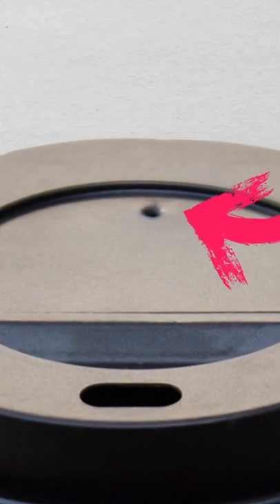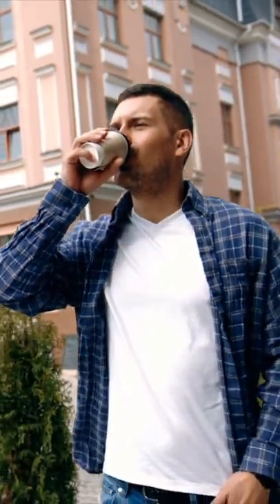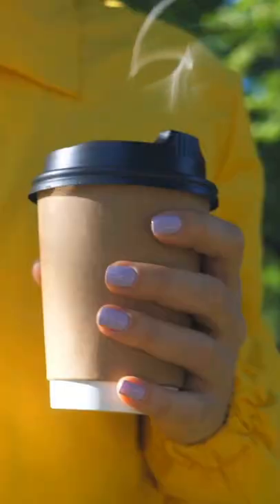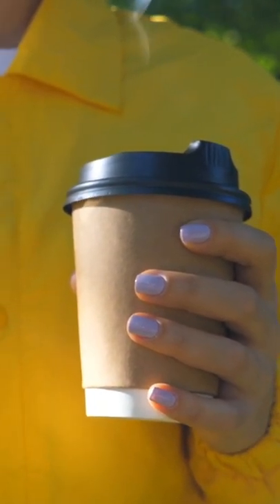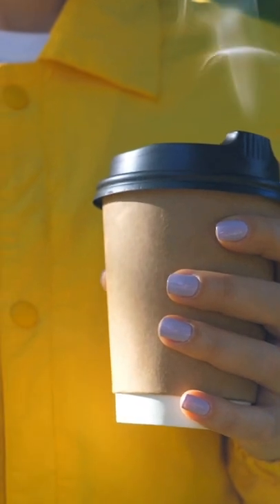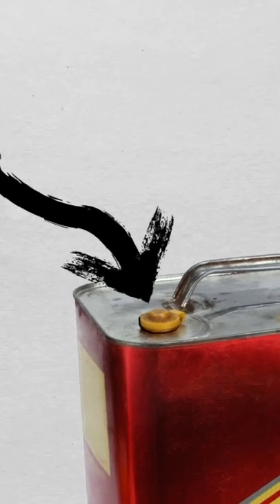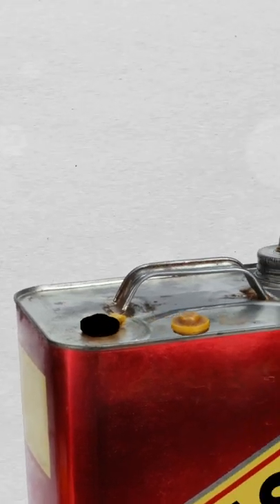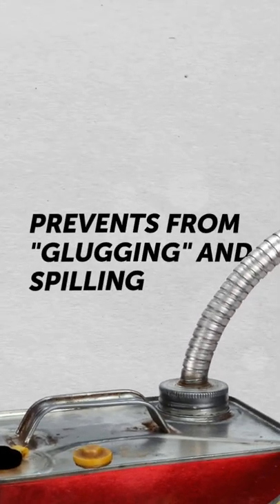Smart Feature Of The Takeaway Coffee Cup